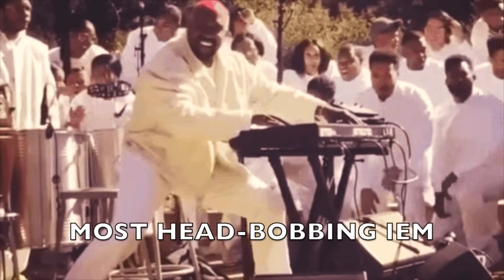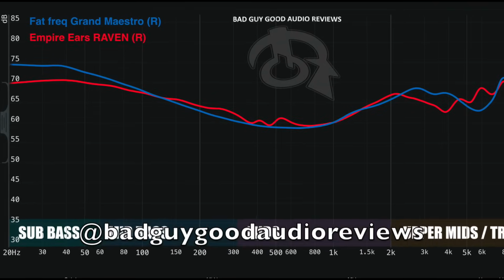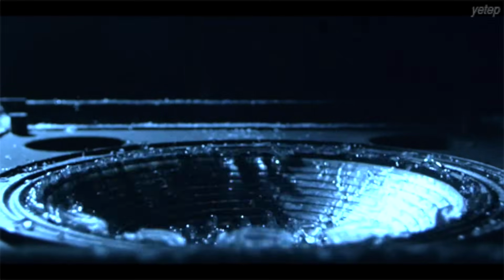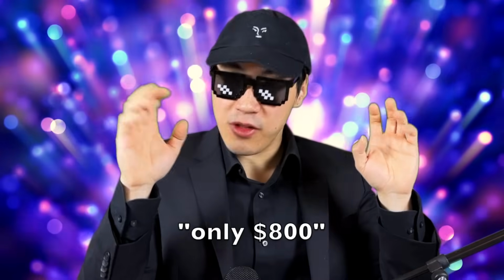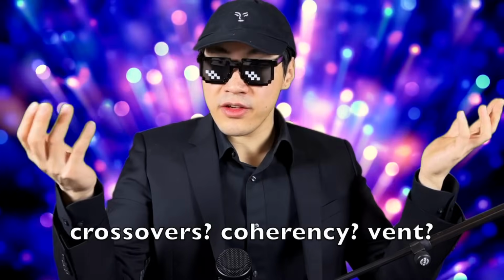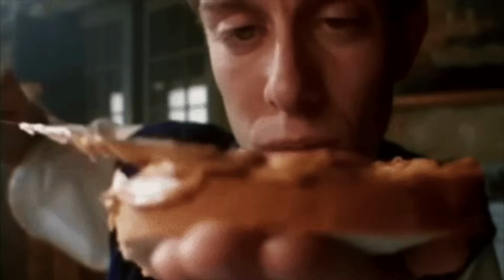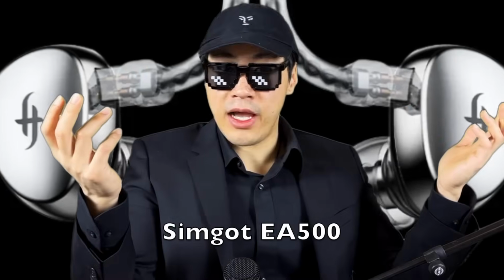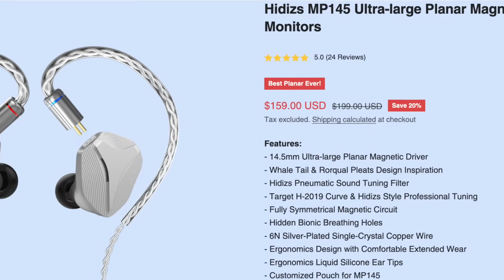WORLD’S BEST IEMS 2023 💎 (Year End Awards)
0:00 MOST ENGAGING
1:16 BEST BASSHEAD
2:13 BEST BALANCED
4:21 MOST TECHNICAL
5:39 BEST TREBLE
6:38 BEST VOCALS
7:29 BEST ALL-ROUNDER